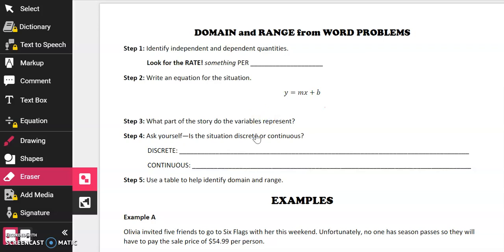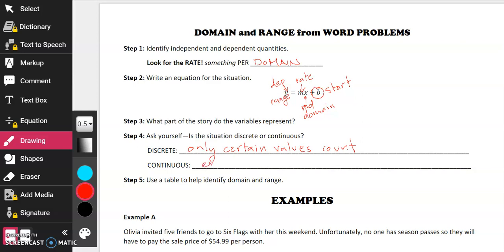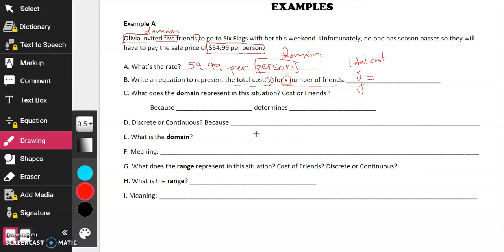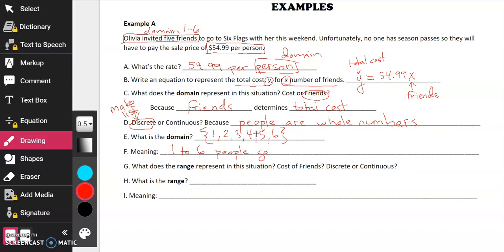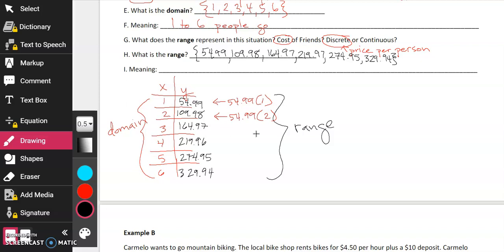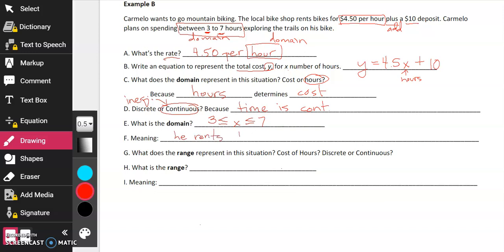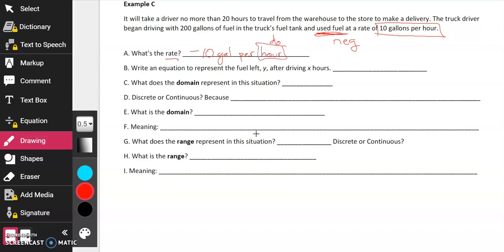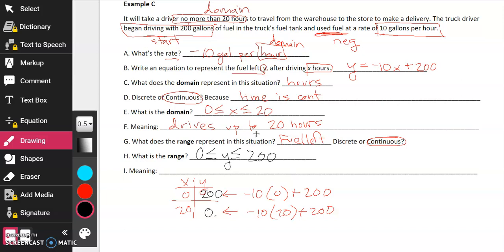Domain and Range Word Problems